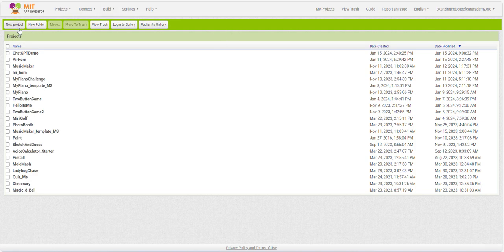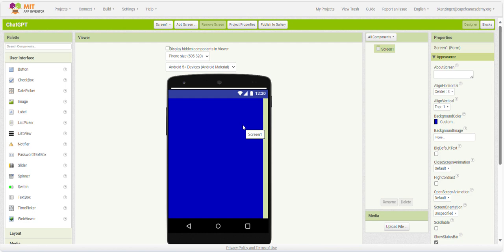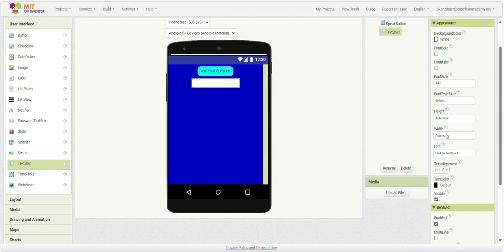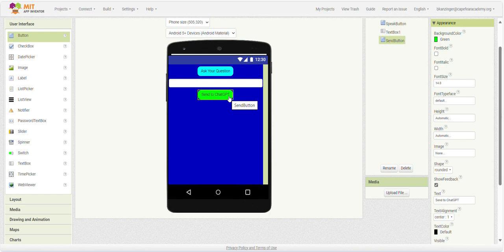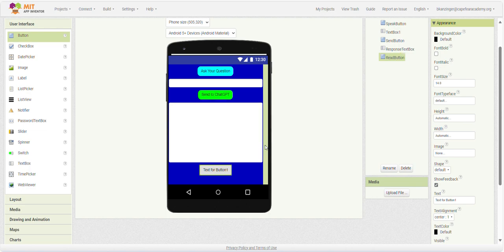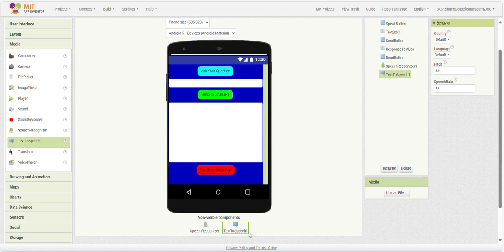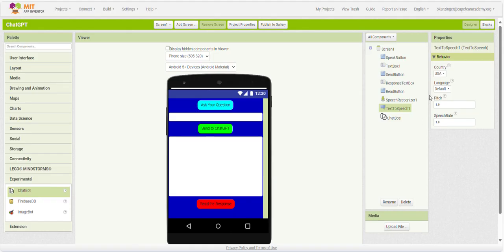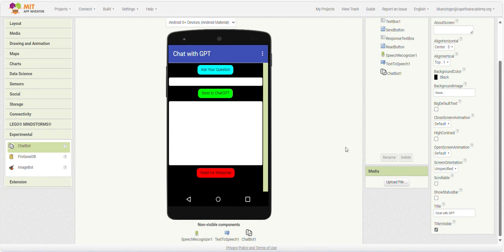Setting up ChatGPT App